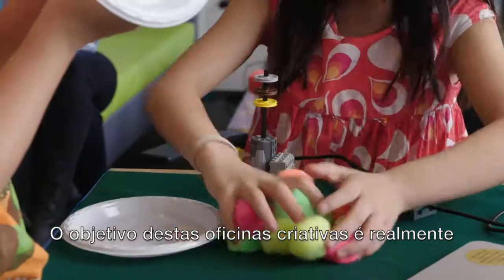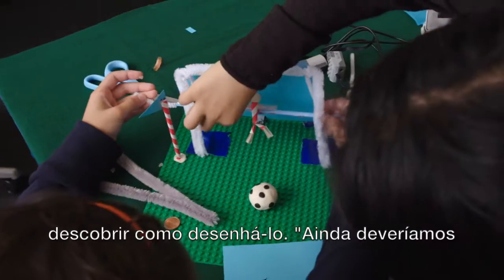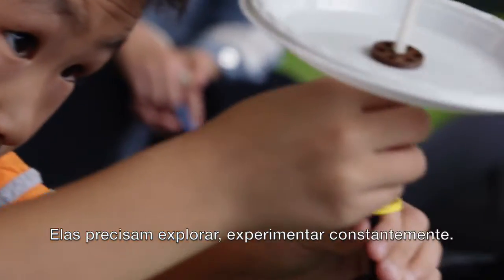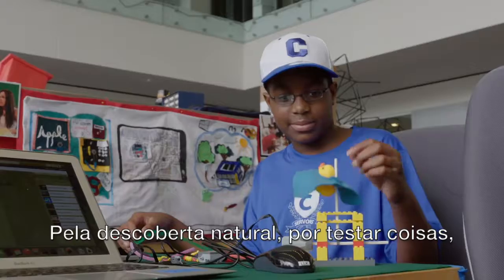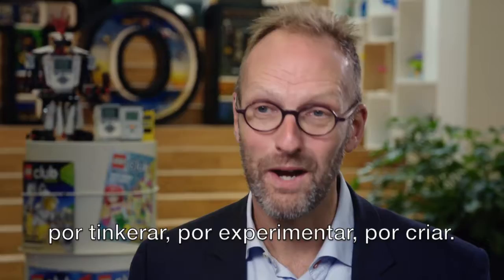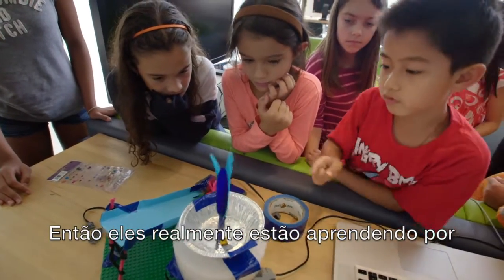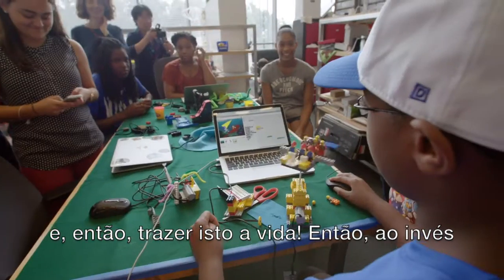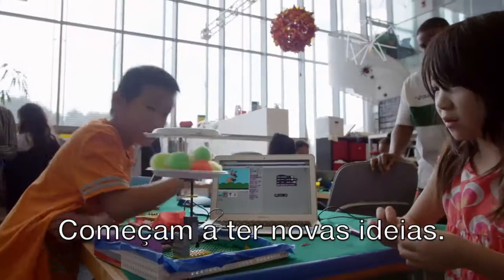Creative Learning workshop (Portuguese)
Workshop at MIT Media Lab